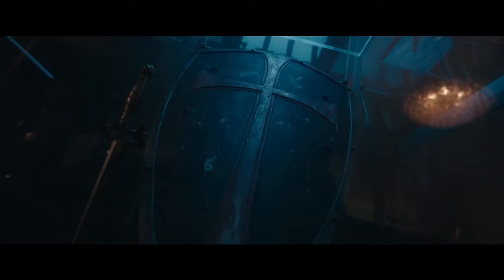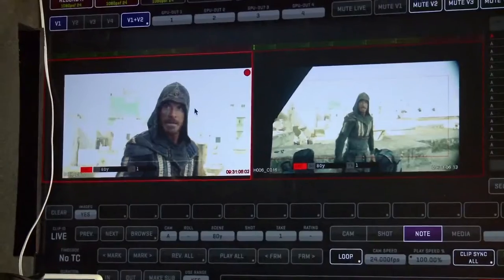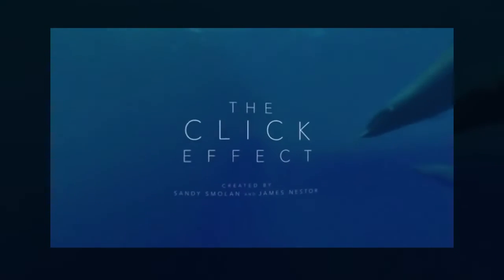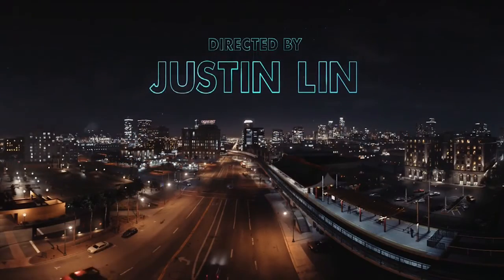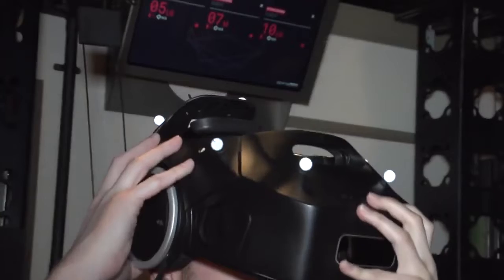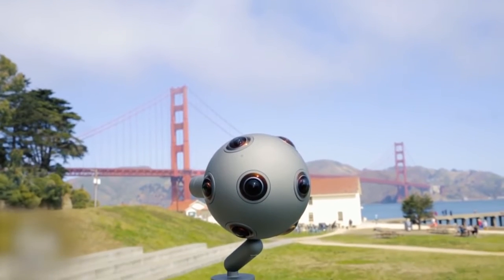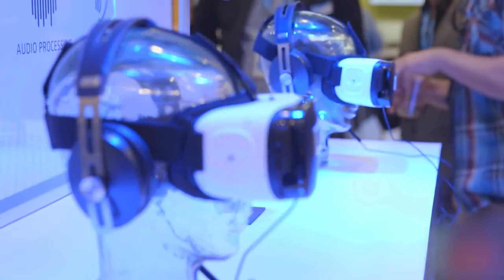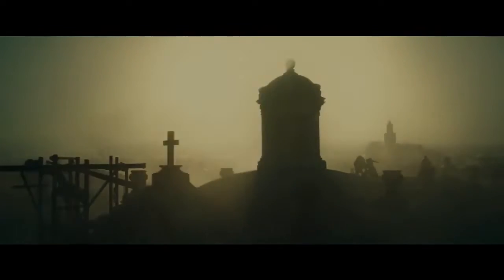Is Assassin's Creed VR the Future of Movies - Frame by Frame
Original Upload Date: Dec 20, 2016